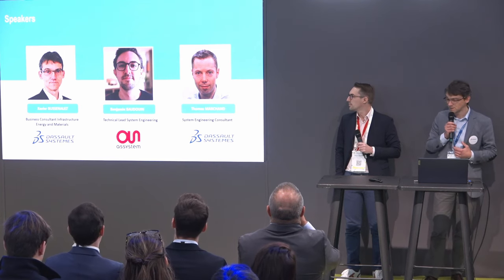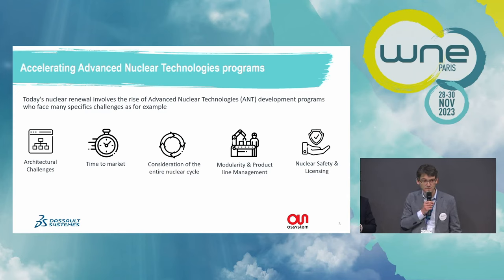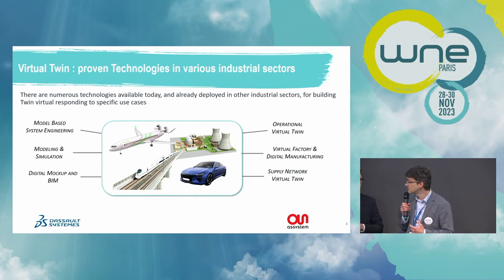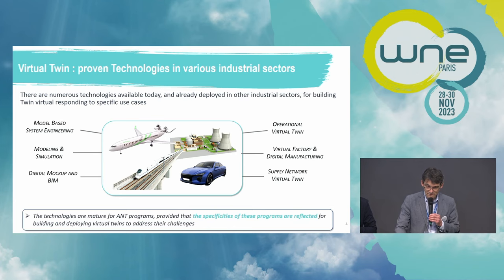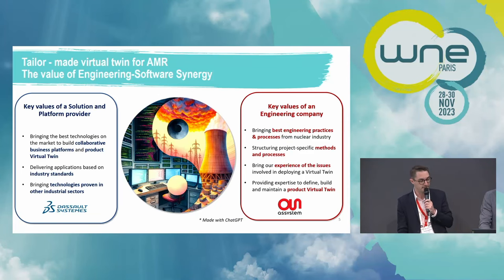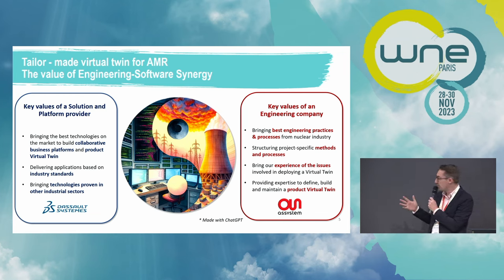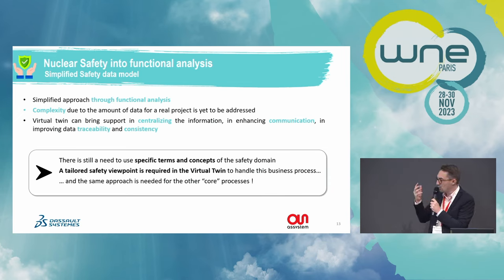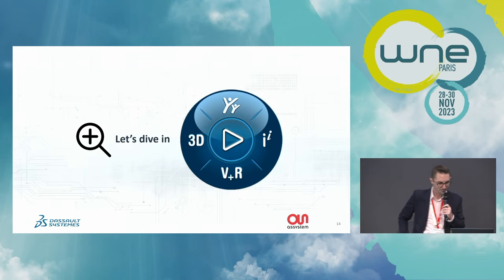Accelerating Advance Nuclear Technology with Dassault Systemes and Assystem